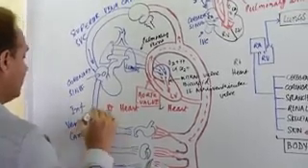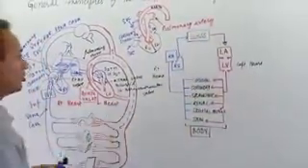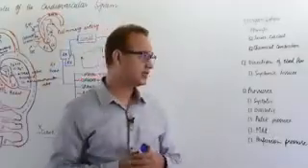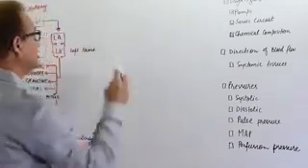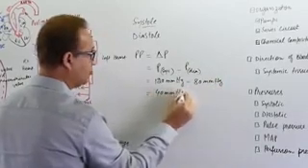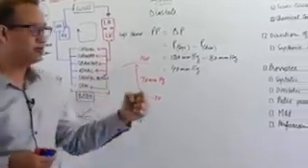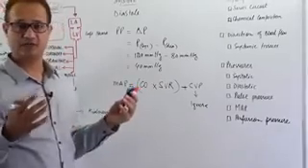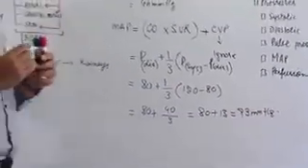October 22, 2023